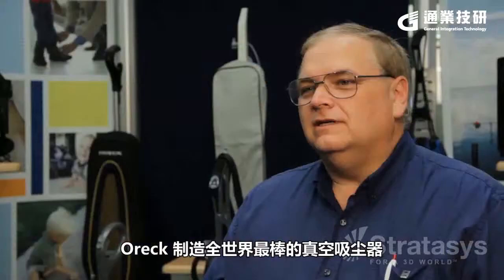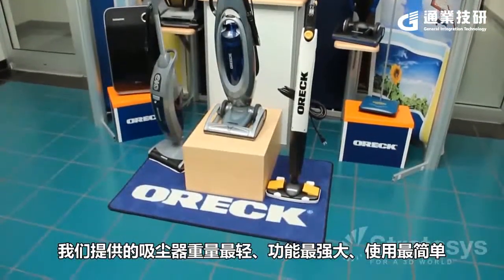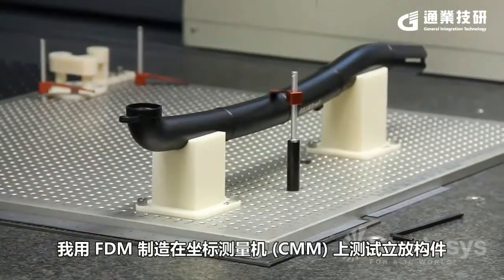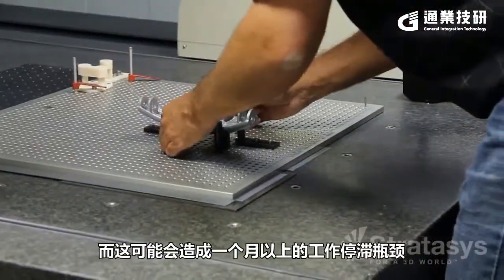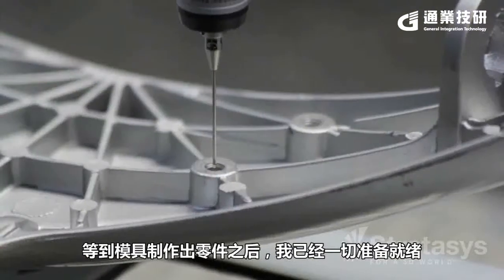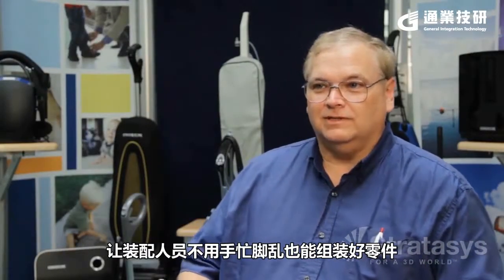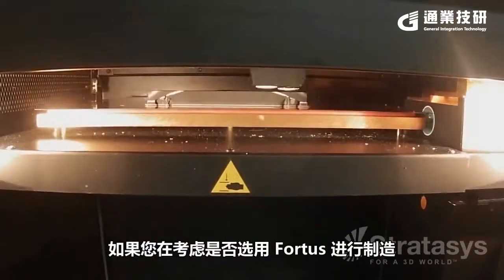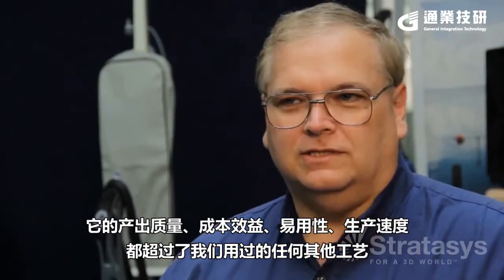3D列印技術應用｜Oreck真空吸塵器夾治具生產－Stratasys成功案例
Stratasys擁有專利的FDM熱熔擠製成型3D列印技術，採用標準、工程等級和高性能熱塑材料，以堆疊建構來列印概念模型、功能性原型以及最終零件，列印出的零件具有無以倫比的機械、耐熱和化學強度。3D列印機材料、3D列印技術應用請洽通業技研。

0:00 Oreck公司概述
0:25 Stratasys 3D列印技術應用分享
1:01 使用3D列印與傳統製程的流程優化差異
2:29 Stratasys 3D列印推薦

►訂閱通業技研頻道．台灣3D列印整合專家

｜聯繫通業｜
►服務據點 台北、台中、台南、高雄